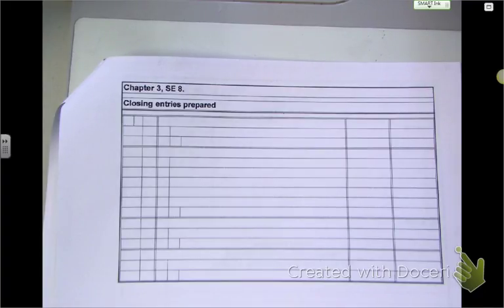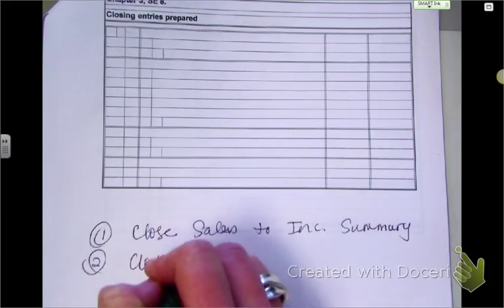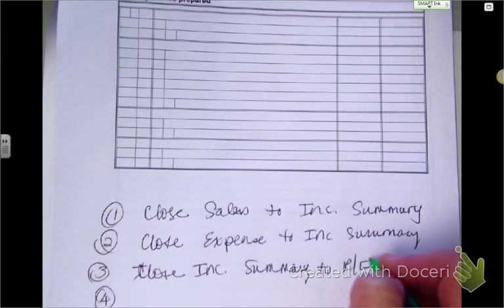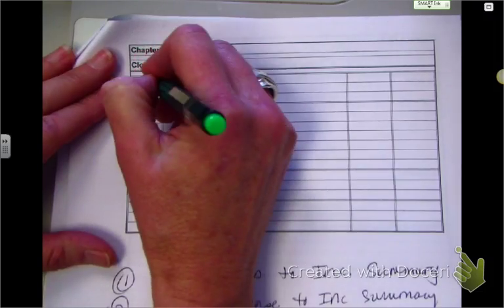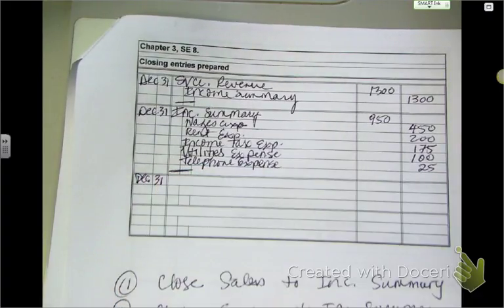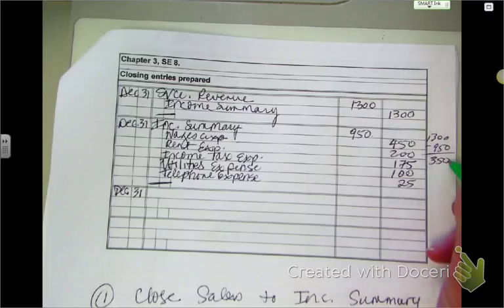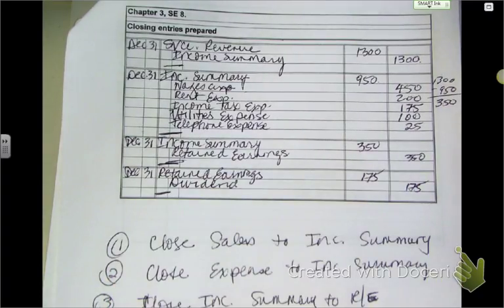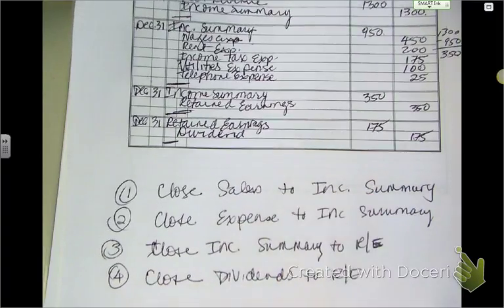CAS2-03 Closing Entries - SE8 - pg. 165-166